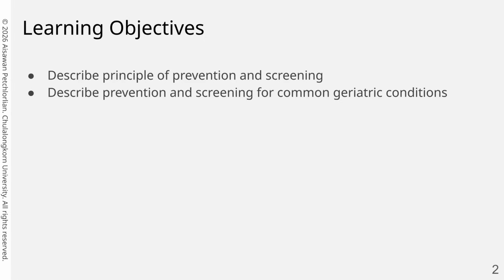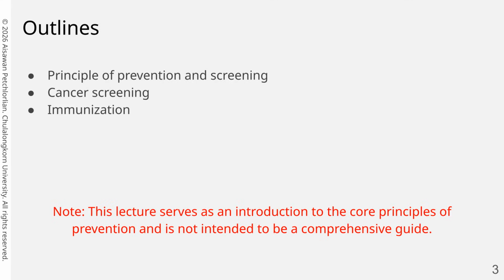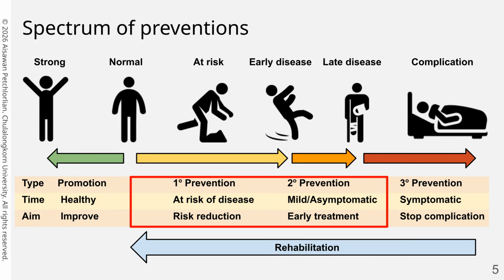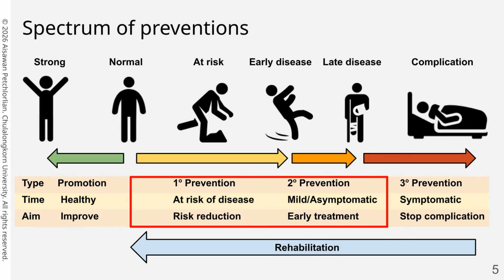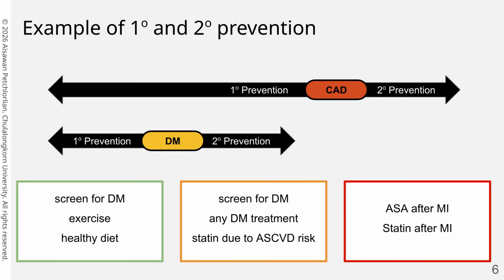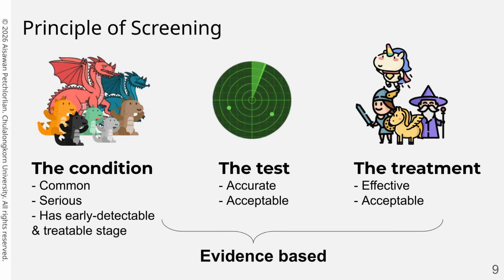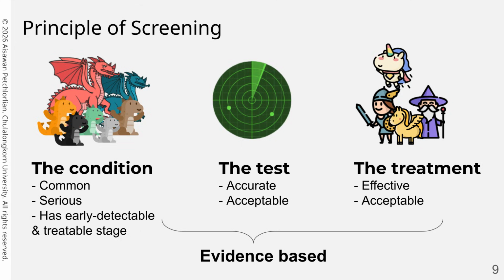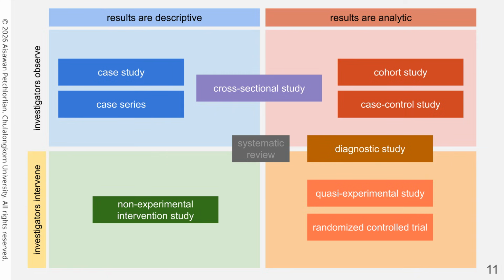CUMEDI Prevention 2026 1